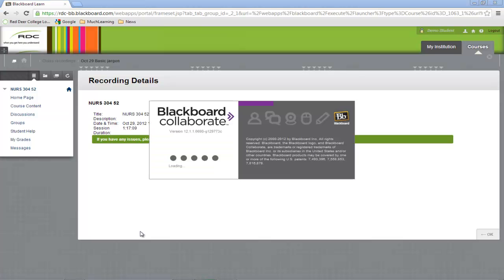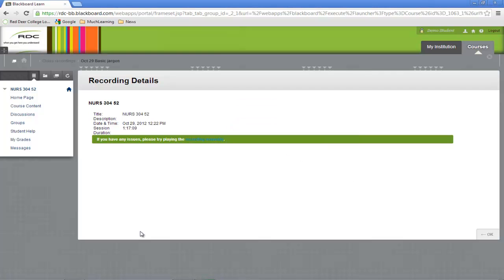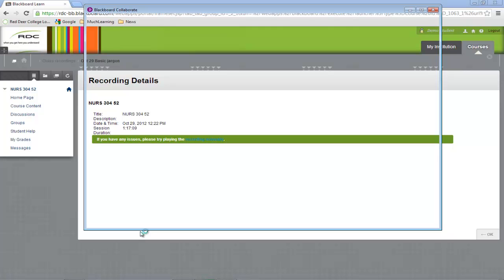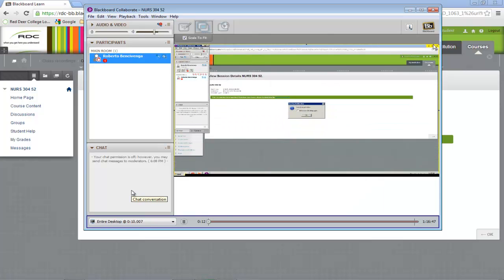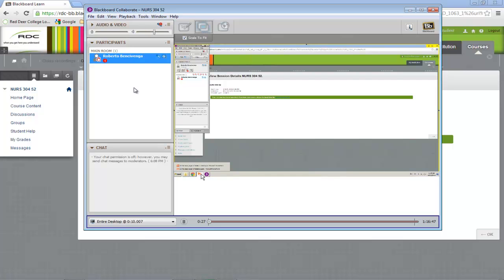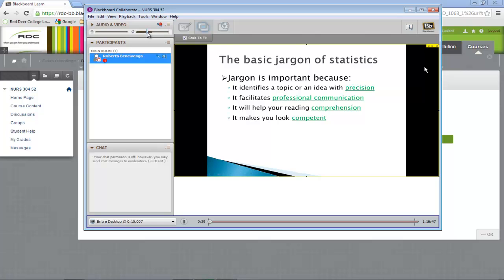How to access a recorded class